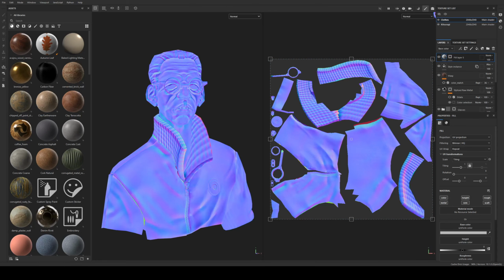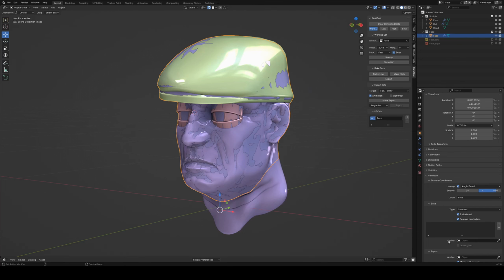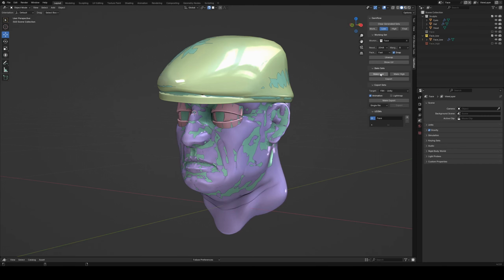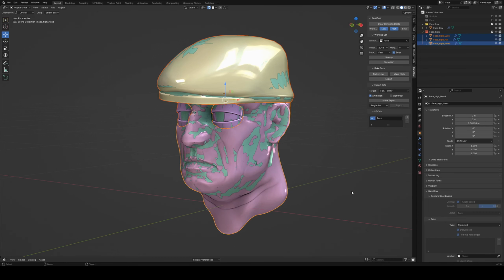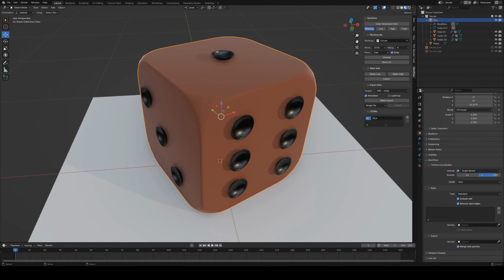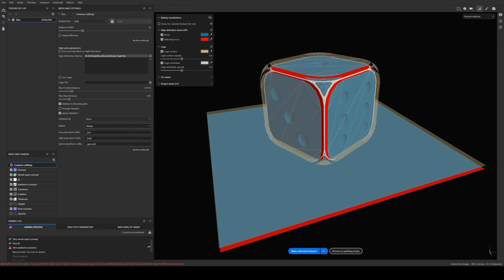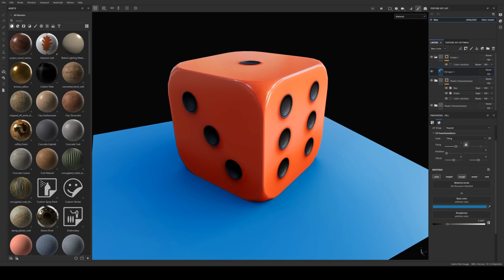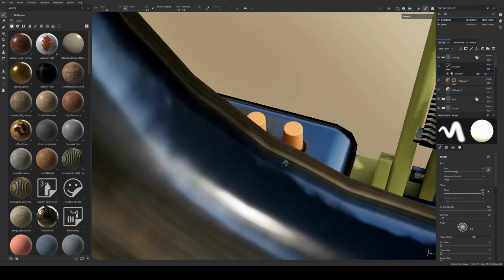GamiFlow - Projections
Learn how to project details onto low-poly objects.